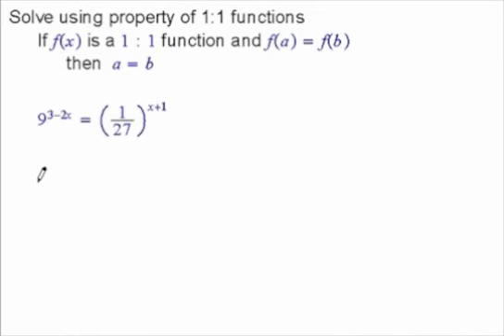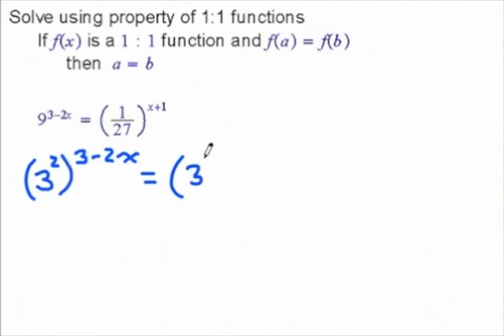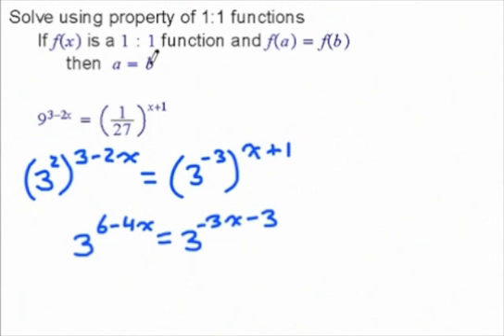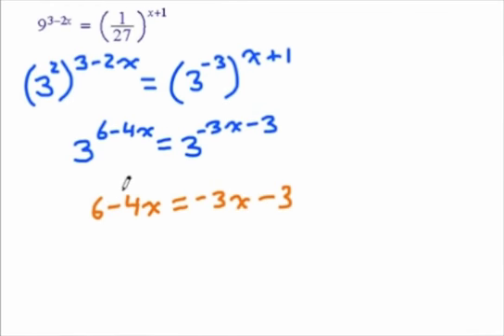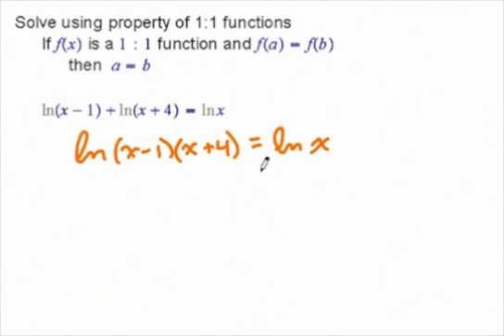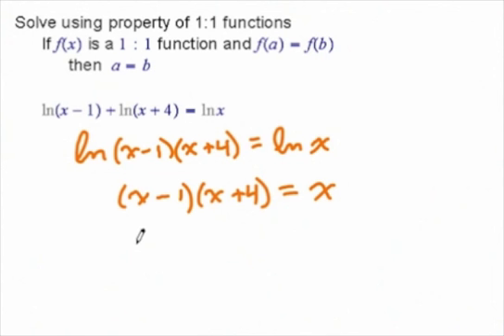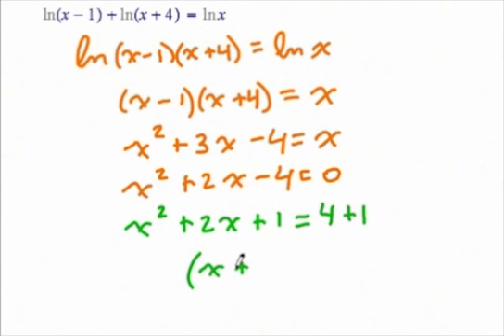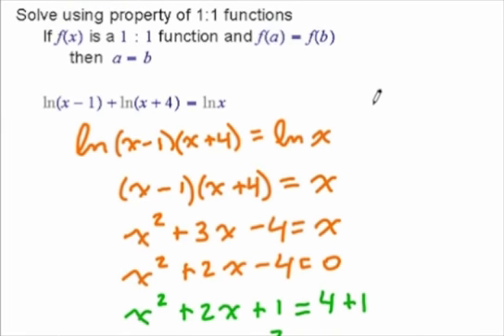Solve OneToOne Eq